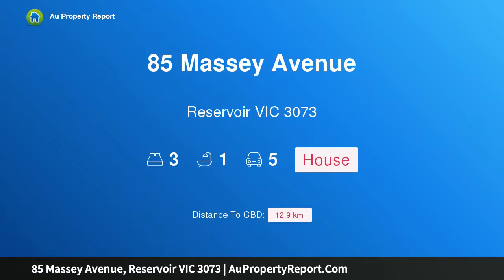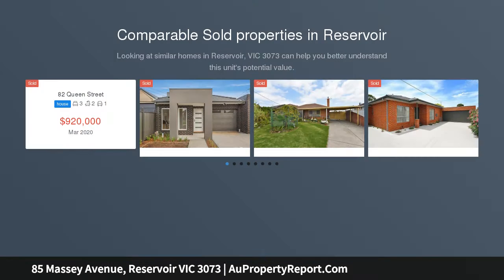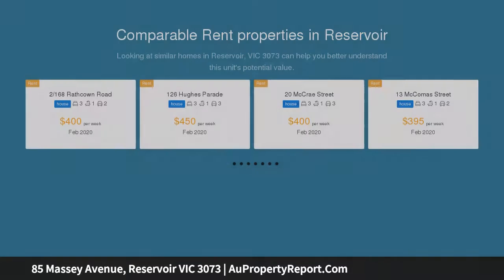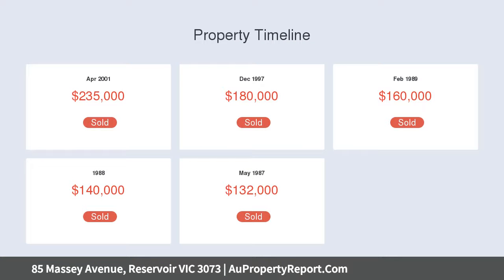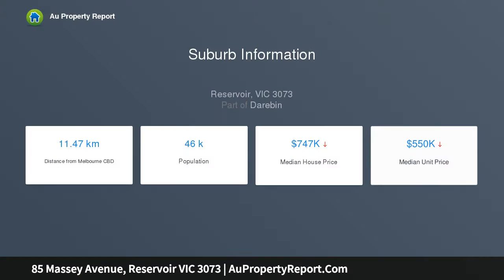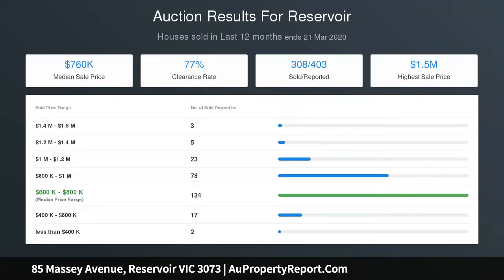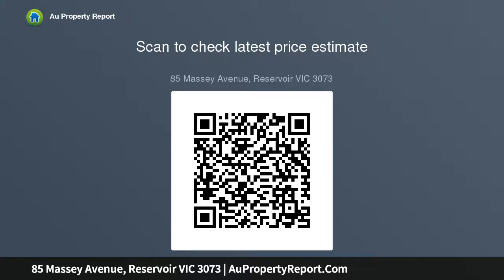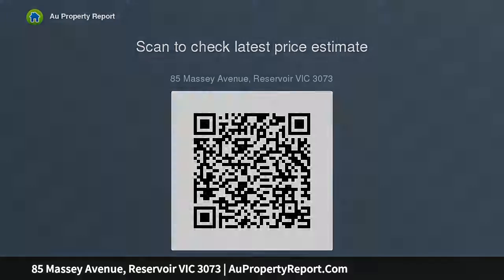85 Massey Avenue, Reservoir VIC 3073 | AuPropertyReport.Com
85 Massey Avenue, Reservoir VIC 3073
Property Type: house
Bedrooms: 3
Bathrooms: 3
Car Space: 5
Space And Quality With Garden Pleasures